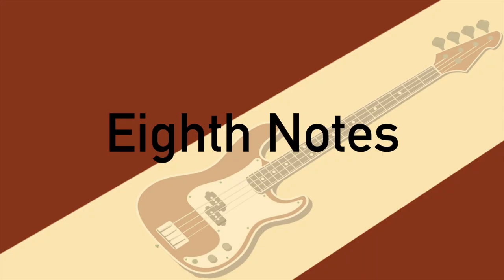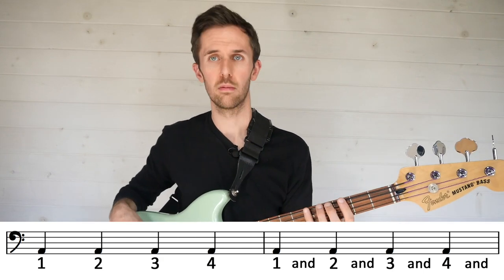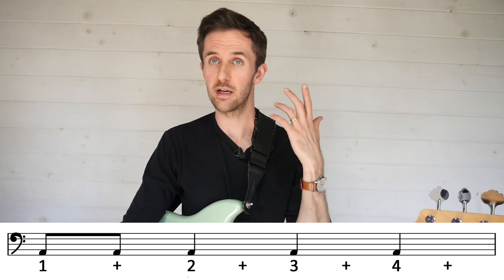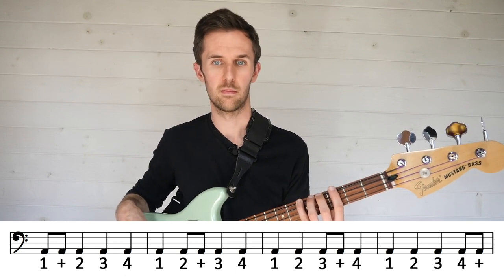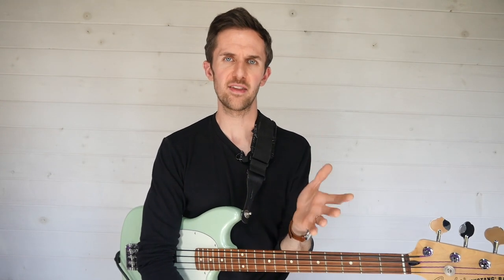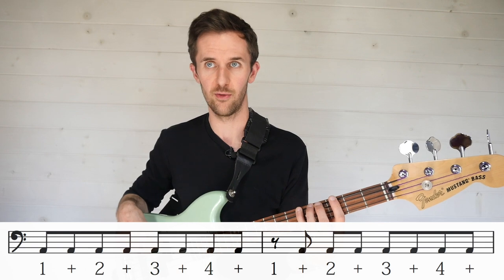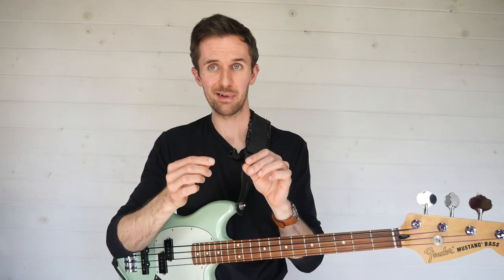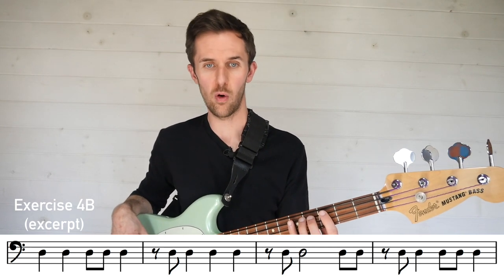How to Count Eighth Notes (Rhythm Reading Bootcamp S1 EP4)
Rhythm Reading Bootcamp equips you with the core skills that you need to understand the fundamentals of rhythmic notation. The book covers the following elements along with more than 40 exercises to test your rhythm reading skills:

• Basic notation symbols
• Whole, half, quarter, and eighth notes
• Rests
• How to alter basic note and rest values
• Tied notes